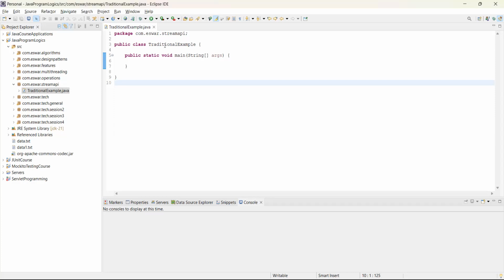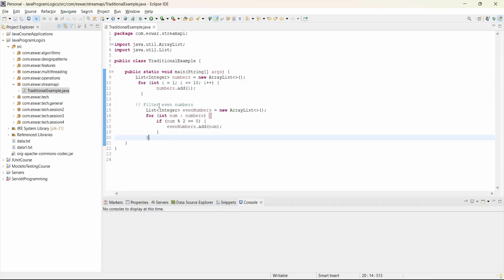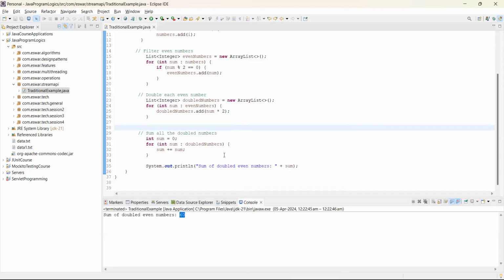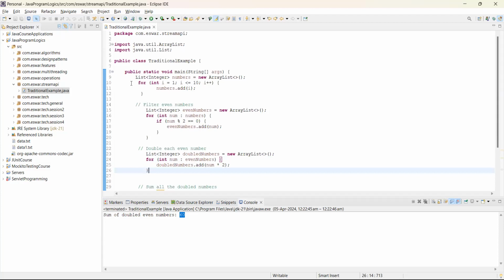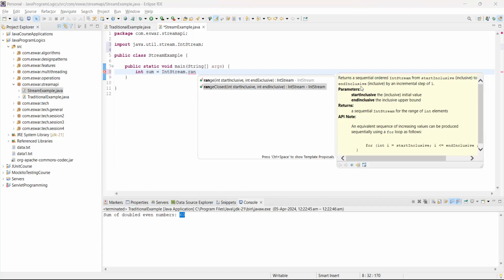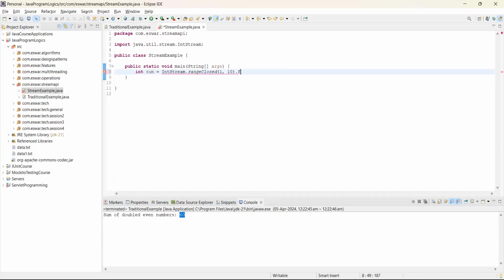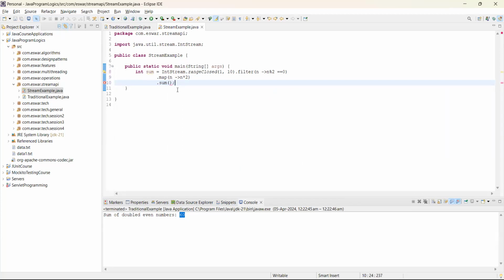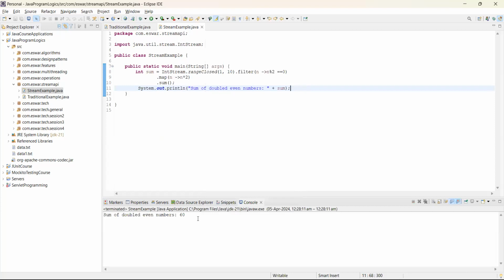Understand the Need of Stream API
Why do we Need Stream API in Java8